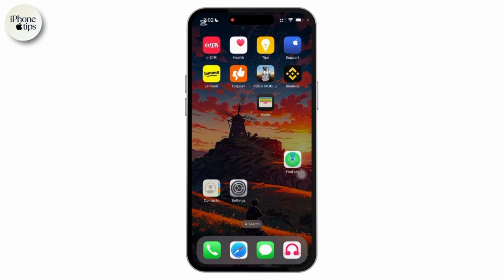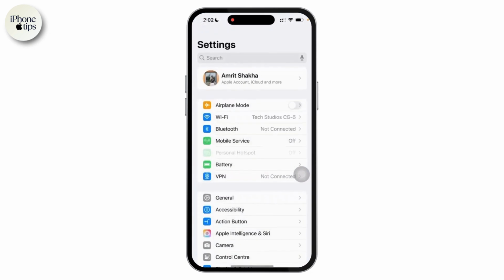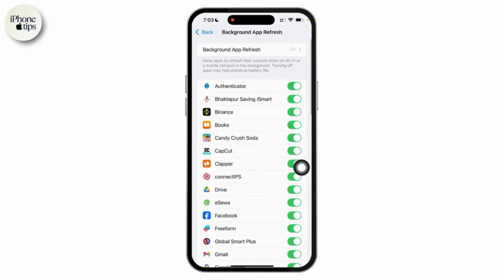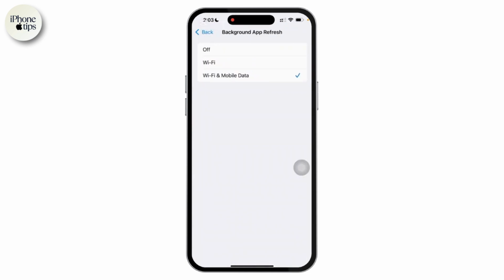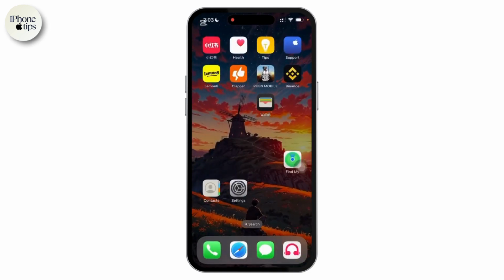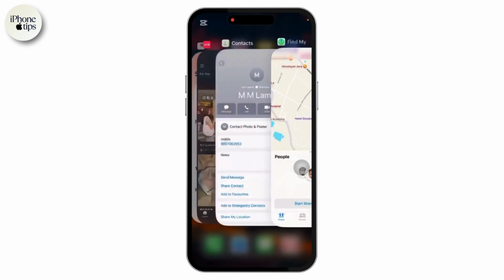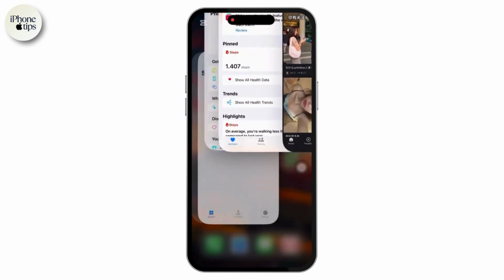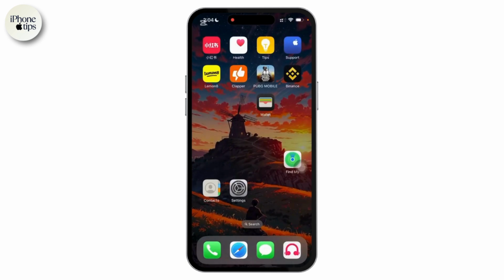How to Close Background Running Apps on iPhone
In this video you will learn about How to Close Background Running Apps on iPhone .

Want to close background apps on your iPhone to improve performance or save battery life? This video will guide you through the steps to close apps running in the background quickly and easily. Whether you're asking, "How do I close background apps on my iPhone?" or need help managing your open apps, this tutorial has you covered. Learn how to access the app switcher and close unnecessary apps to keep your iPhone running smoothly. Watch now to see how you can close background running apps on your iPhone today!

Timestamps:
00:00 How to Close Background Running Apps on iPhone
00:10 How Do I Close Background Apps on My iPhone?